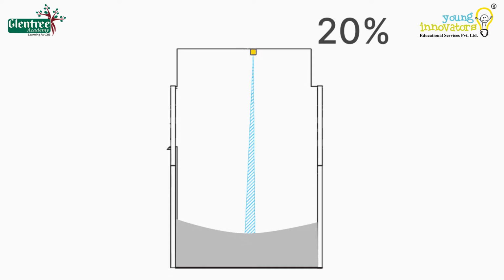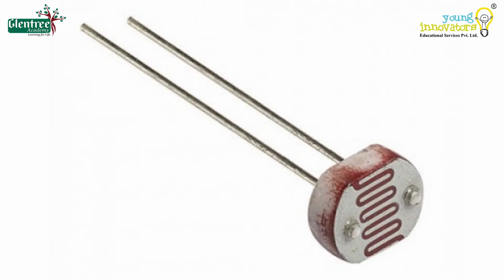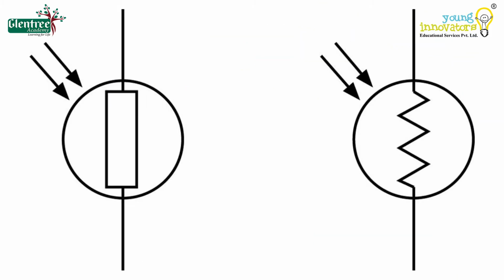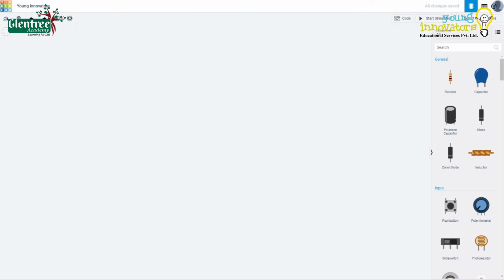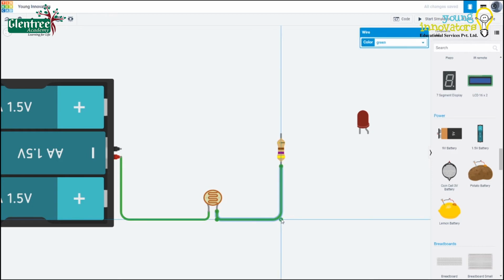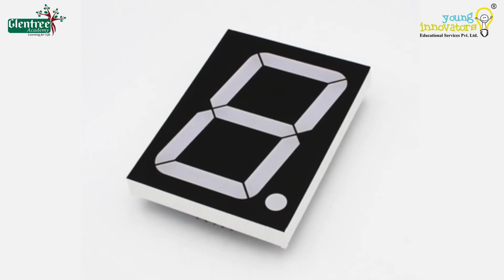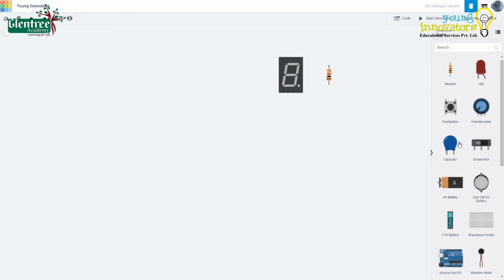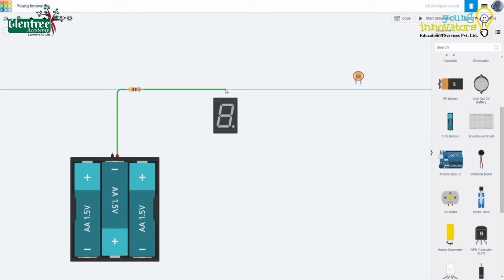R1-S6: Introduction to Sensors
This video explains about sensors, its applications and few sensors in detail.